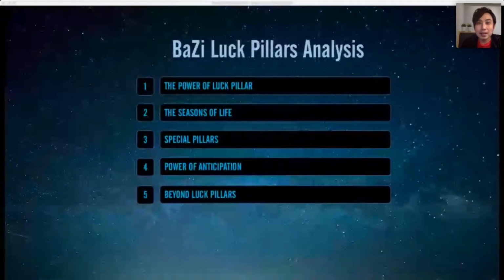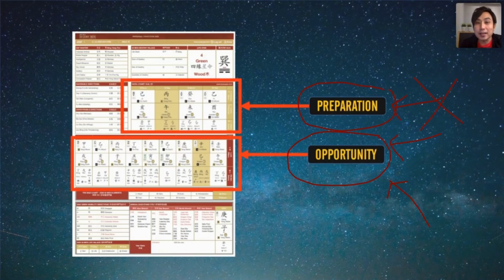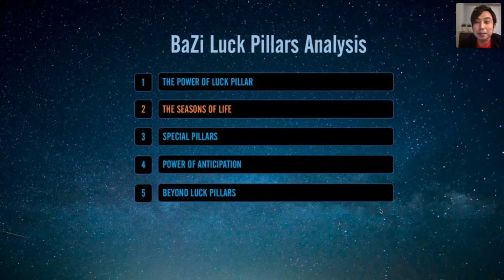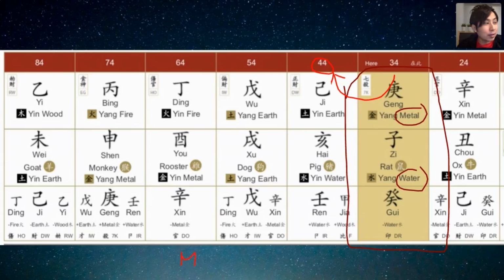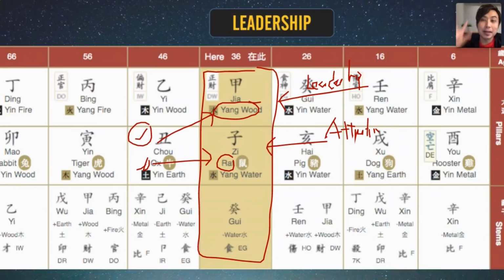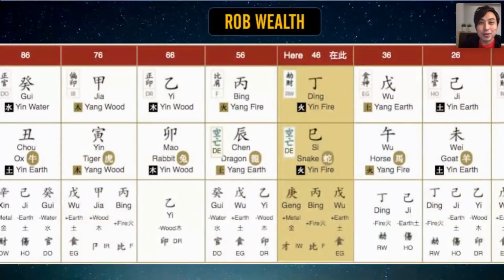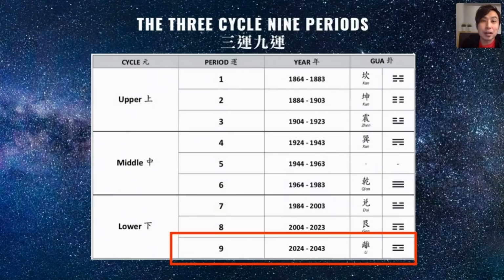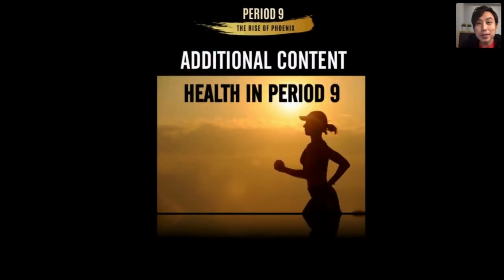BaZi Luck Pillar Analysis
The significance of the Luck Pillar in our BaZi is always the most neglected one when come to reading the chart. People are more interested about their character, talent etc. What they are missing out is the crucial information in the luck pillar, which represents your present moment.

The secret to change your destiny relies on what you do in the present moment. If you present situation is improved, your future will be automatically improve as well. Do you know specifically what are the right thing to do now? The answers are encoded in the Luck Pillars.

In this webinar, Iverson Lee will share with you how to analyse the Luck Pillar in your BaZi Chart so you can anticipate and capitalise on upcoming opportunities.